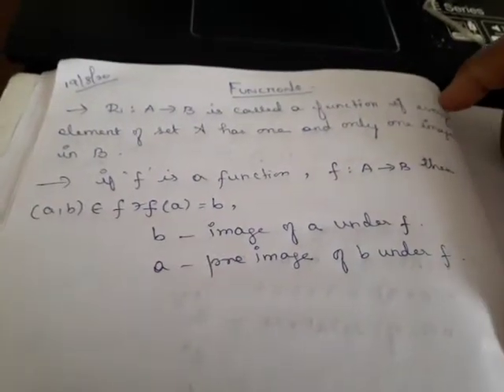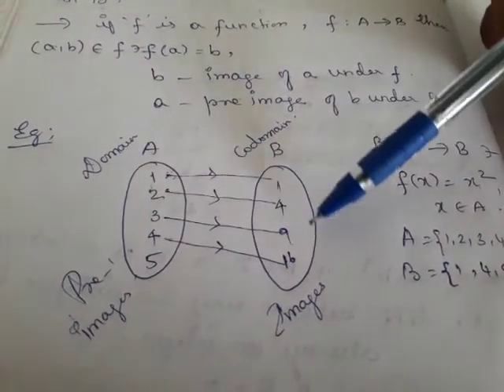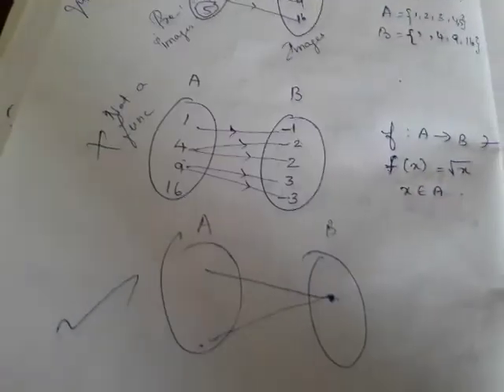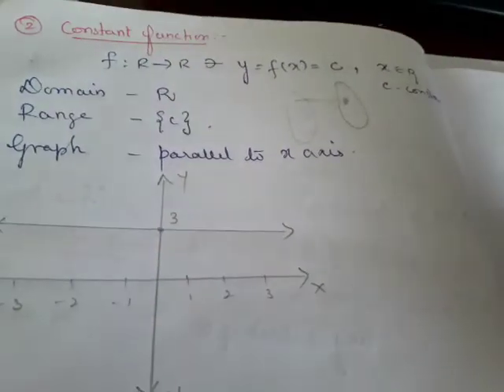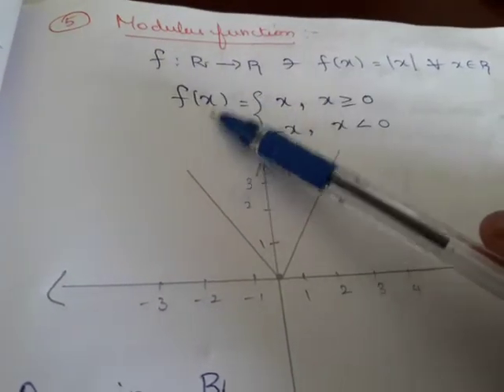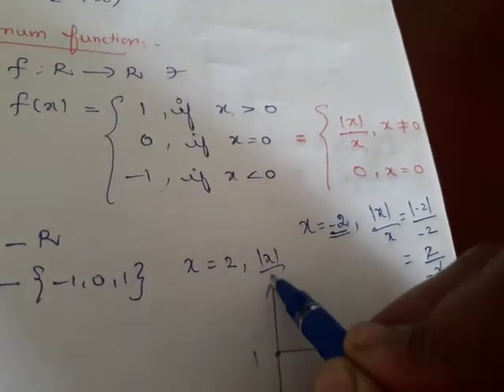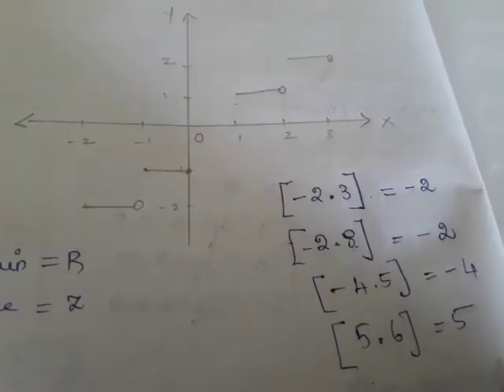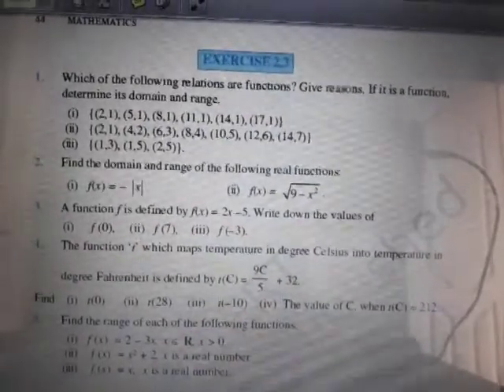XI CBSE_Functions:19 August 2020